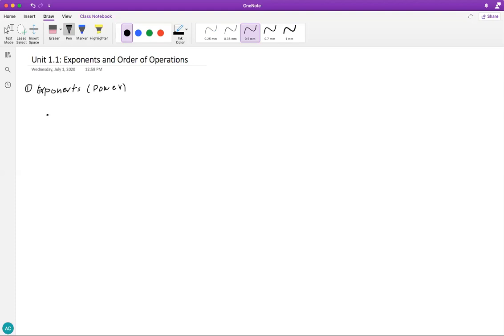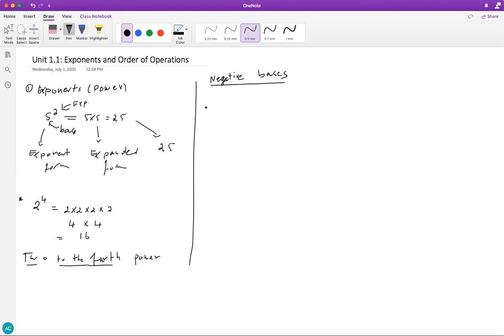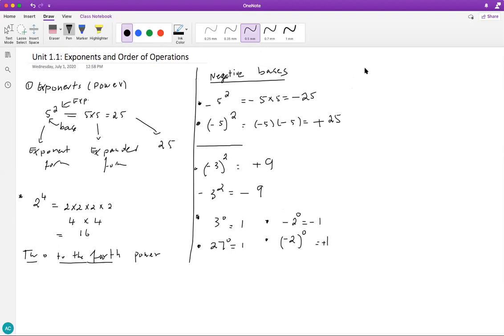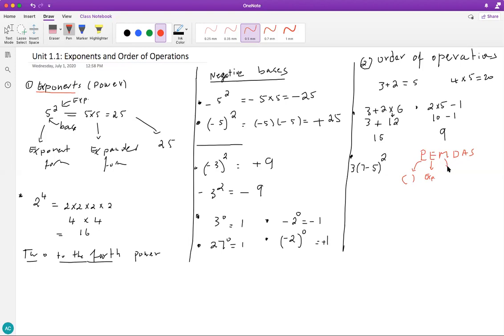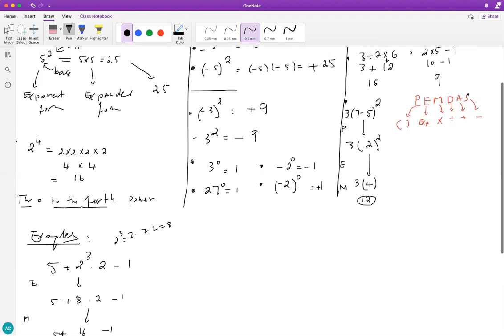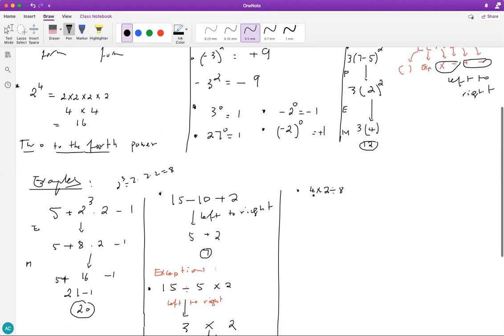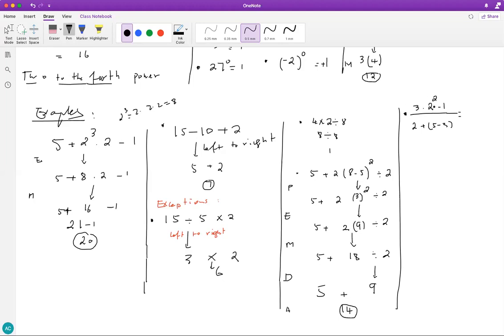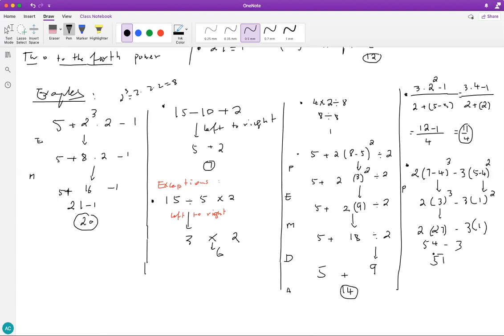Exponents / Powers and Order of Operations - Part1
Unit 1.1: Exponents and Order of Operations